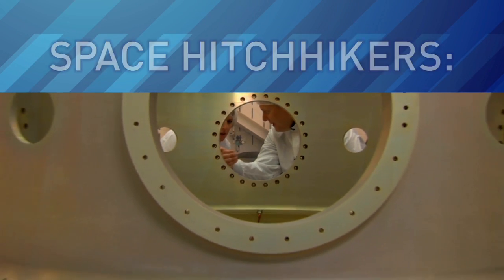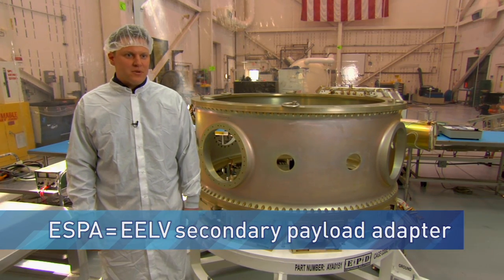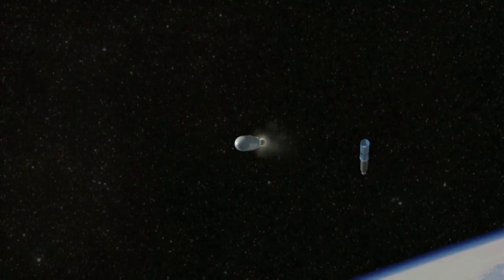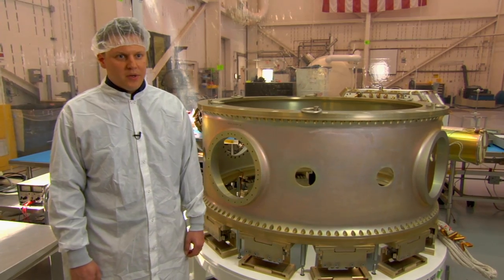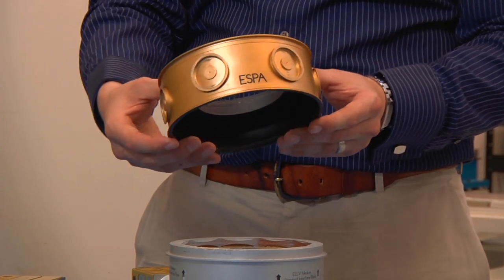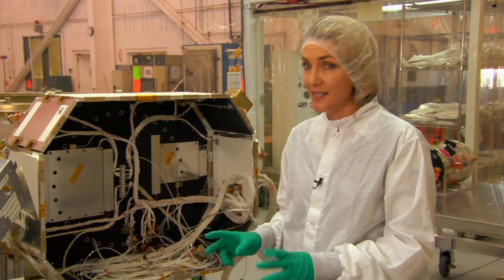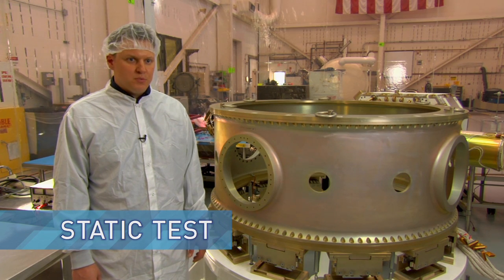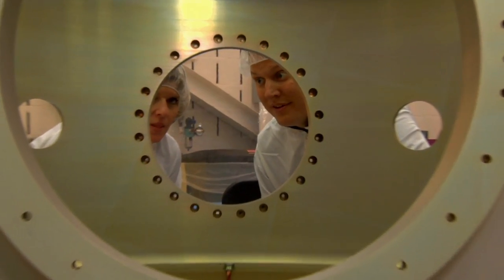Space Hitchhikers: The ESPA Ring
This Rocket Science Makes Total Sense.

Satellites are devices launched into orbit to collect information or aid in communication. Although they're invaluable tools, they also are enormously expensive to send into space. But using an amazing adaptor called an ESPA ring, engineers at an Air Force research lab in Albuquerque are helping to send up more satellites by adding them to existing, larger missions.

An ESPA is fitted between a launch vehicle, or the rocket, and the primary satellite and can hold up to six small satellites. Before ESPA existed, space engineers would put ballast weight into the payload attach to get the correct performance out of the rocket. ESPA gives the Air Force a much better use for that weight capacity because a rocket that used to only carry one satellite now can take many.

"ESPA satellites are kind of riding as second-class citizens -- hitchhiking, if you will," says mechanical engineer Janice Stuart. "Satellites that couldn't afford to be launched are now getting into orbit, making important research possible."

CONCEPTS EXPLORED:
Satellites
Payloads
Launch Vehicle
Ballast Weight

MILITARY BRANCH:
Air Force